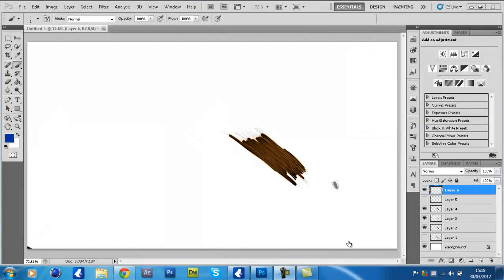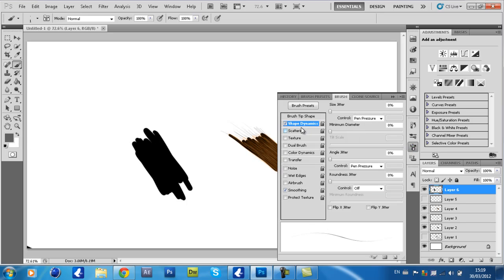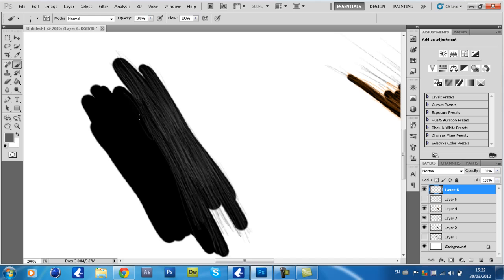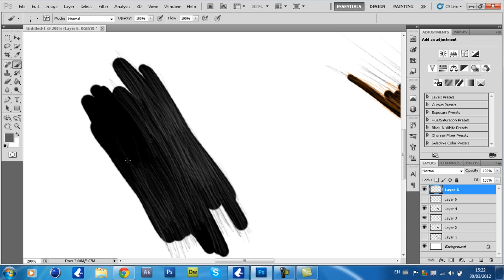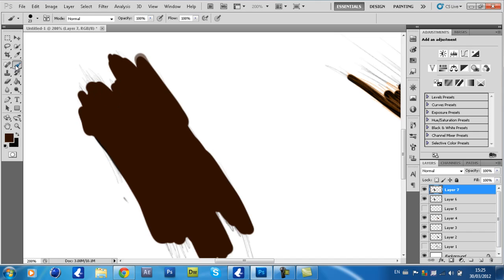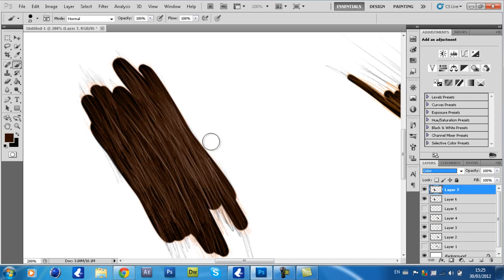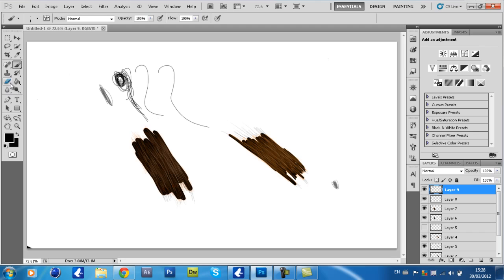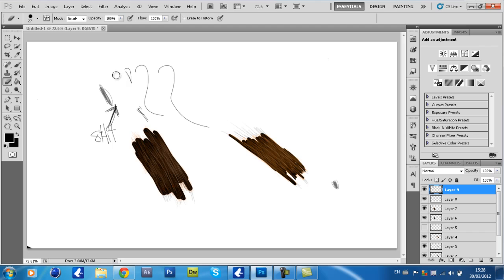Tutorial - Drawing Realistic Hair(Photoshop)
This is a quite a decent tutorial i made too bad about the mic.. i need to get a new one lol

but anyways hope you all like it and comment.
thumbs up everyone :)